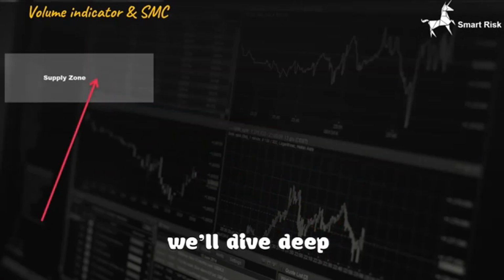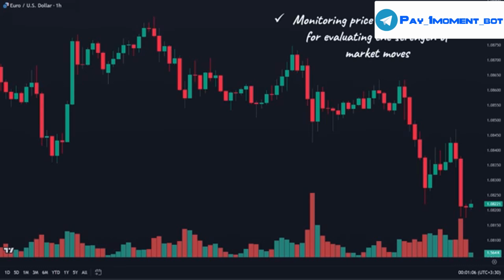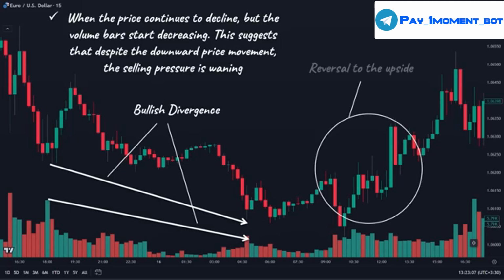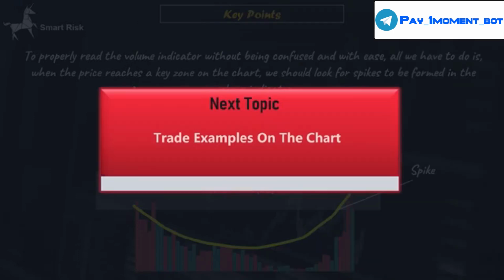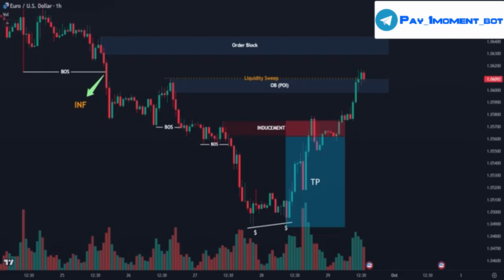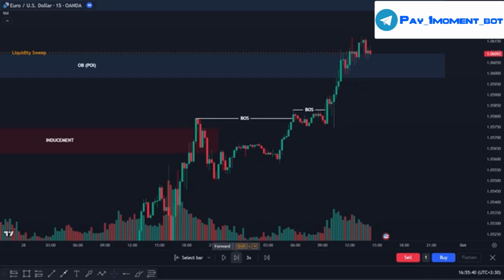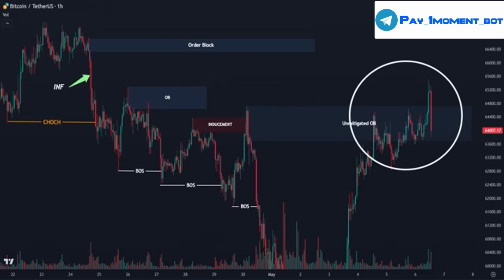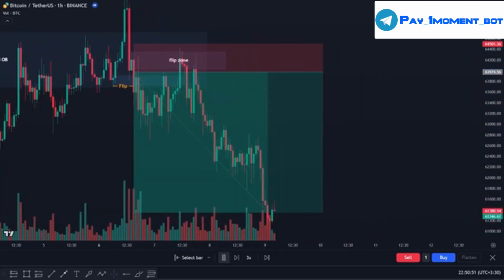USING VOLUME AND SMART MONEY IN CRYPTOCURRENCY TRADING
Today we'll look at trading strategies, combining them with the concept of smart money to offer safer entry points and increase confidence in your transactions. We can, for example, use volume as additional proof of concept for smart money to make successful trades. Additionally, we'll look at the specifics of this strategy, explaining why it is key for traders looking for safe growth spots and consistent results.

In addition, we study volume divergence patterns, the psychology of this trading plan, and the price action associated with them, with which you can make comparisons in the market from simple to advanced. But that's not all - we will go over the basic criteria and rules that you need to follow to make successful trades using this entry method.